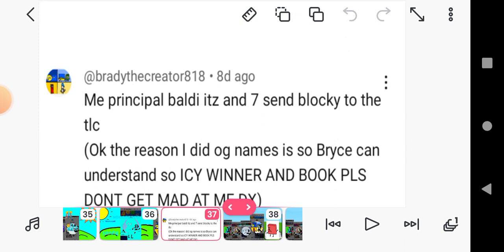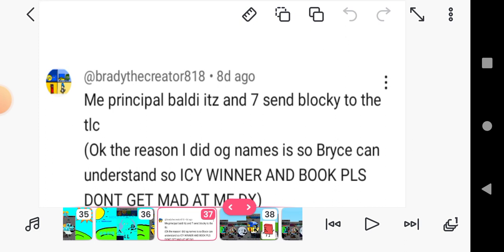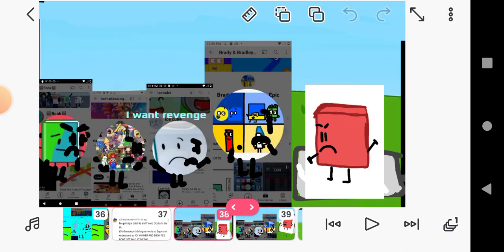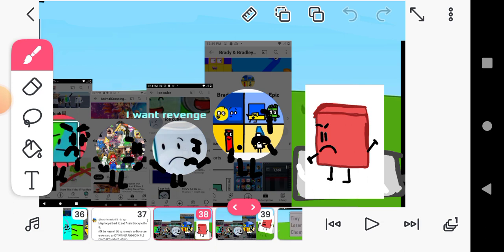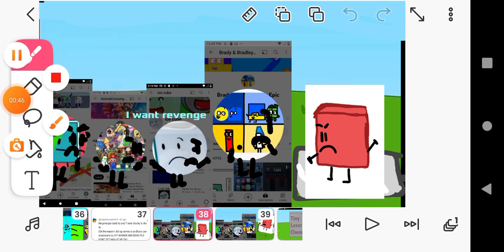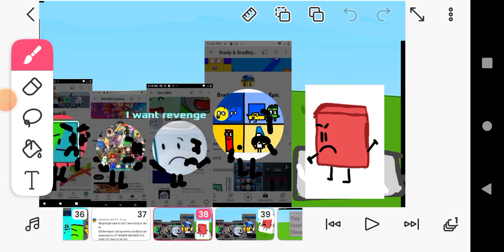CYVV(A) Scenarios 3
ask more for part 4 before 2025 comes